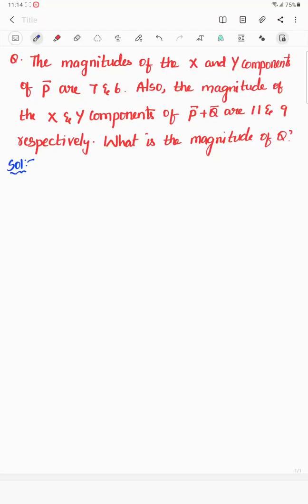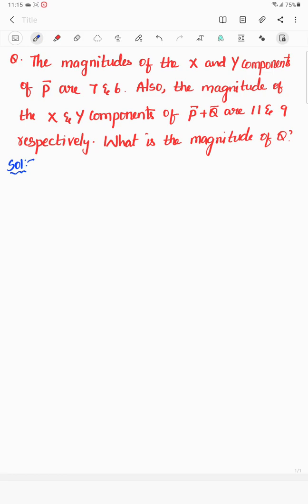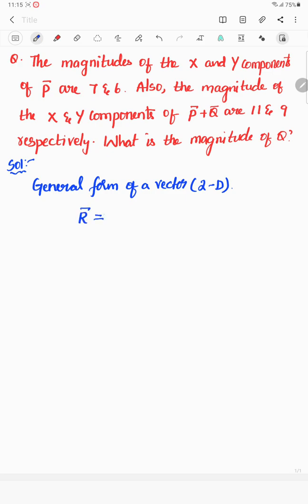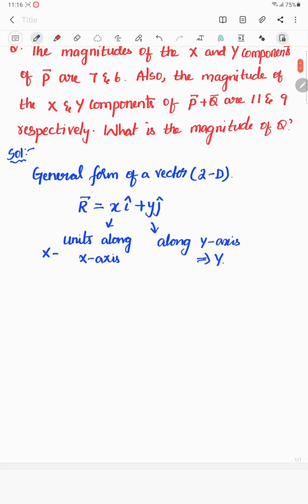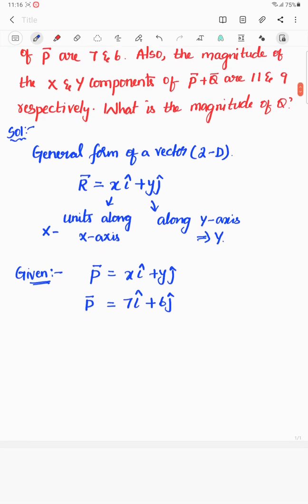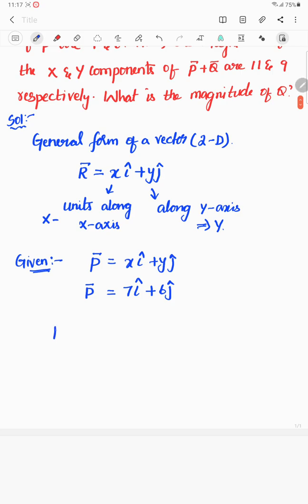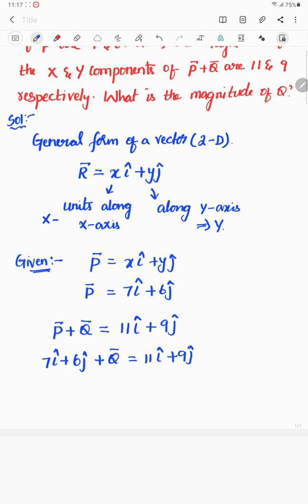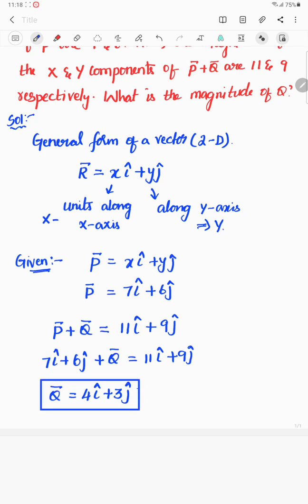Problems on Vectors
Q. The magnitudes of the X and Y components of P bar are 7 and 6. Also, the magnitude of the X and Y components (P bar + Q bar) are 11 and 9 respectively. What is the magnitude of Q?